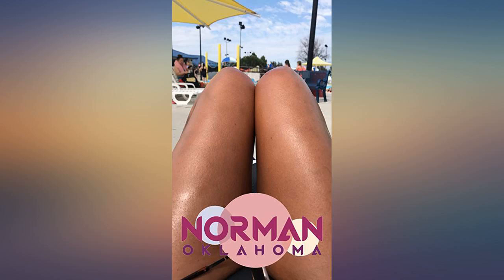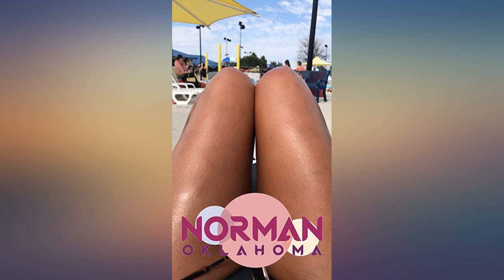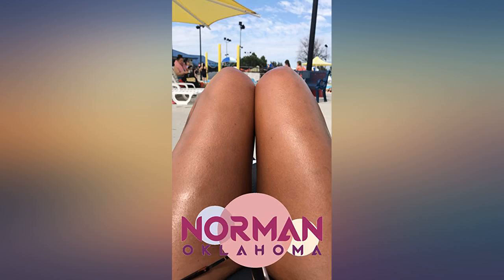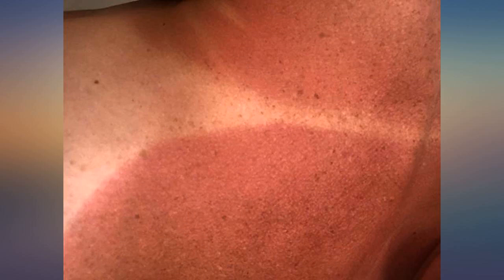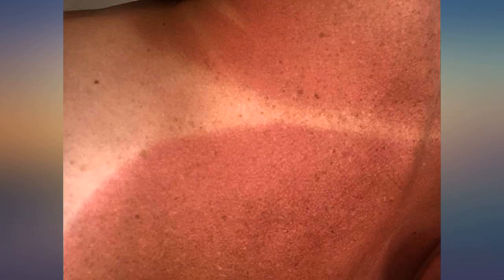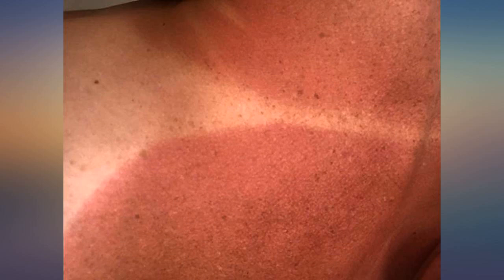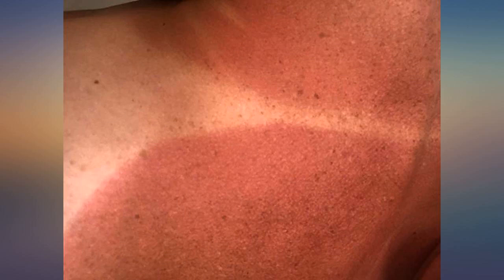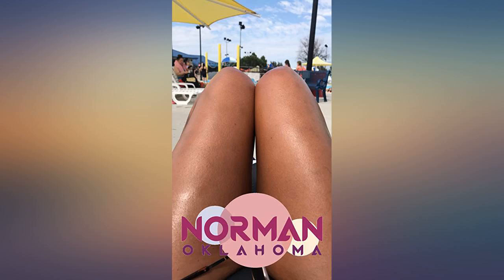Maui Island Secret Browning Formula 8 Oz. review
Main Features:
1 Bottle 8 oz. each. Promotes the fastest, darkest, most long-lasting tan with an amazing short time in any sun.. Our secret browning formula is the ideal way to achieve a fast natural tan like the locals of Maui with minimal exposure to the sun.. This is not a dye, stain, or any type of skin colorant. Rather, we use local natural ingredients to prepare Maui Island Secret.. Key Ingredients: Kukui Nut Oil, Vitamin E, Vitamin A, Vitamin C, Maui Coffee Bean Extract, Passion Flower Oil, Green Tea Extract, Macadamia Nut Oil, Aloe Barbadensis Extract.

Reviews:
Love this oil! Great smell and fast results for a deeper, darker tan. I borrowed my aunts while swimming at her pool and couldnt believe the results with just being out an hour and in the evening, at that! so I had to jump online and buy it. I bought two, one for her ( since hers was almost gone) and one for myself. Downside is, the top to one of the bottles came damaged.. This stuff is legit. My daughter wanted me to get it for her and I have started using it myself. The photo is me laying out for about 3 hrs. I already have a base tan. It turns red day 1 and the next day itâ€s brown. This is probably the tannest I have ever been! Love it!. I am very fair skinned and typically burn before any hint of a tan appears. In celebration of our anniversary we decided to go to the beach for a week and I was determined this year I would come home with a tan and that I did!! But ONLY because I discovered Maui Island Secret Browning Formula!! I had zero base tan so I applied ample sunscreen first then applied Maui Island. It goes on wonderful and leaves your skin drenched in moisture. I tanned very quickly and not one single burn!! I fell instantly in love with this stuff and promise I will be a repeat customer!!. I highly recommend this oil I Got very tan Very quickly it is a little on the oily side hopefully they make a lotion one day it is a little pricey however very much worth it if you're looking to get tan asap . Smell great.. I love this stuff I bought the outdoor bottle and tanning salon bottle and the outdoor stuff is very oily but it works great.